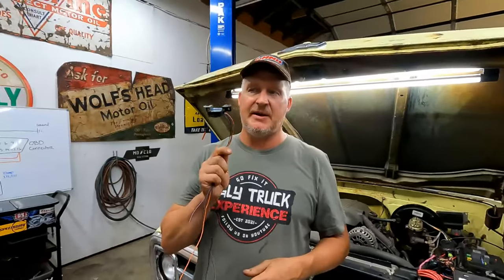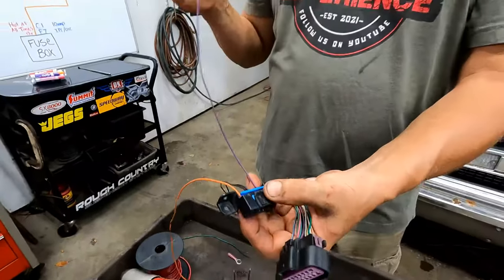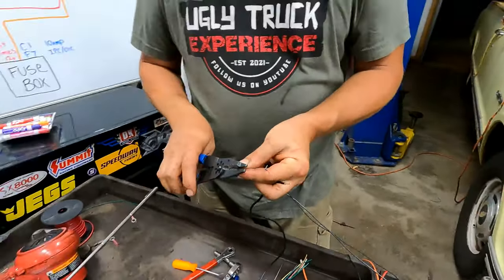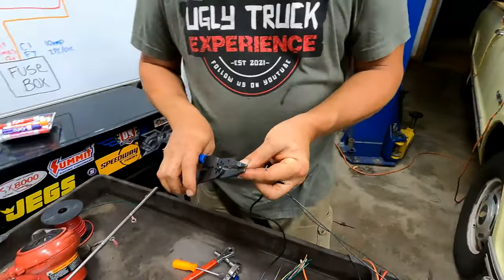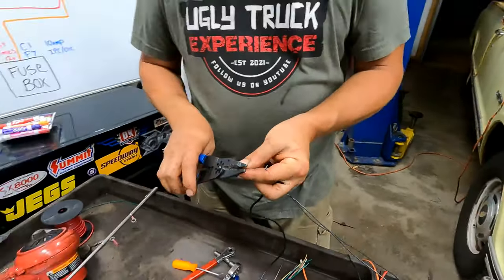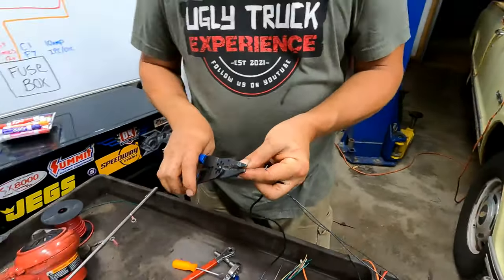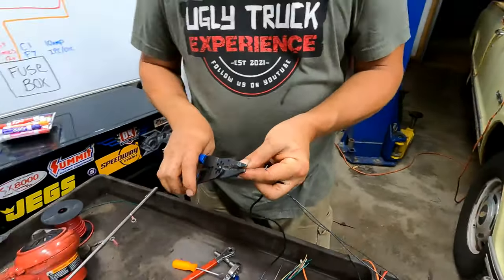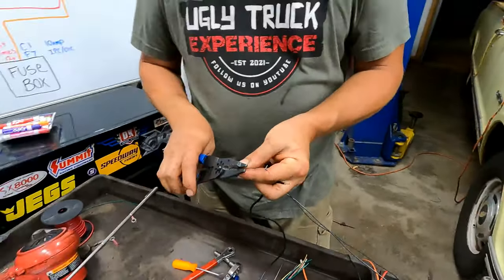How to Wire LS SWAP OBD Connector + Check Engine Light - UTX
Today at Ugly Truck, we're wiring in an OBD2 plug and MIL light on our LS swapped 1970 C10. Whether you call it an ALDL, data link connector, or OBD port... it's pretty important! But the good news is, that it only takes 4 wires to make it all work!

Check us out on Instagram!  @uglytruckexperience

Want to send us something?  (NEW address!)
7915 E. Division St.
Strafford, MO 65757

YJPCH3SS5V0ZG5CF